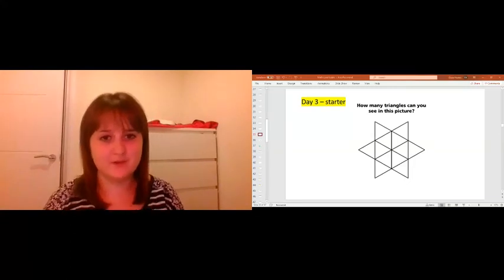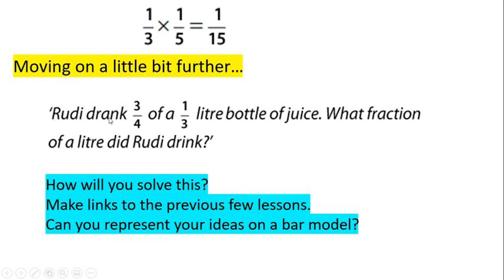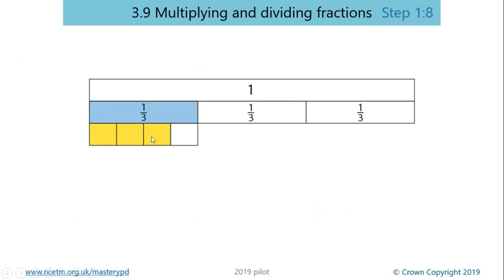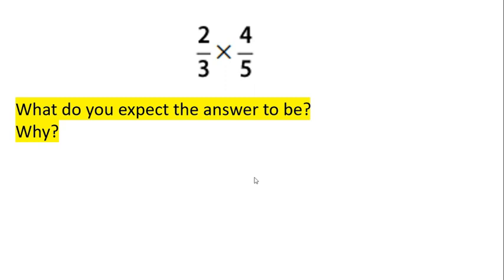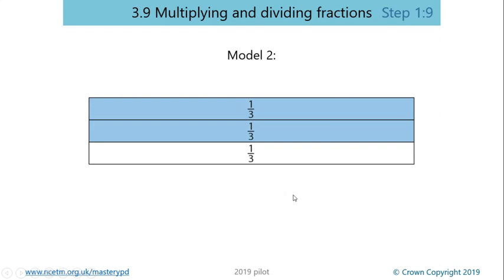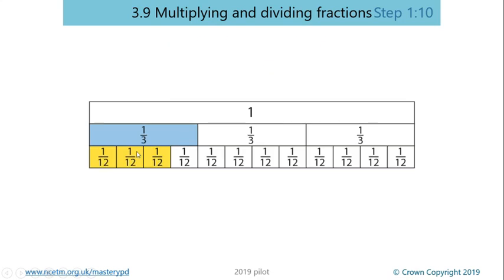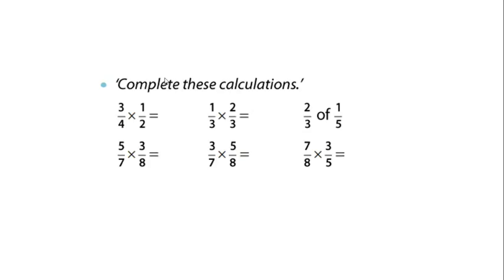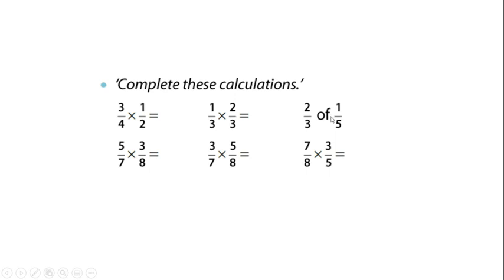Maths Day 3